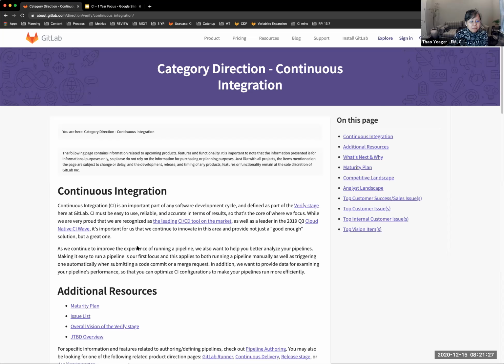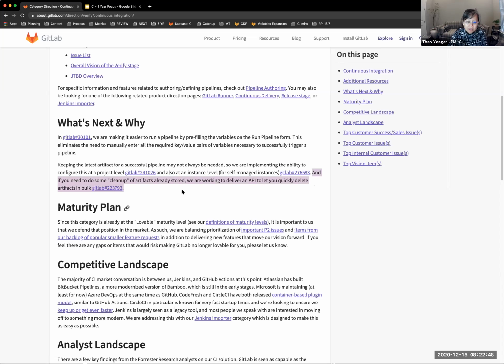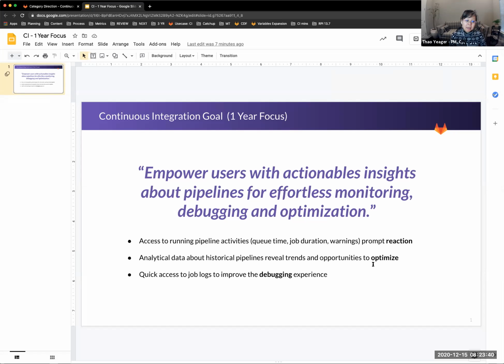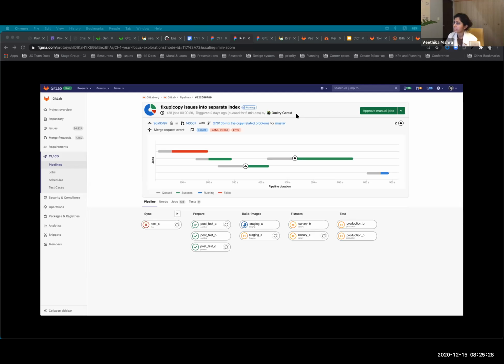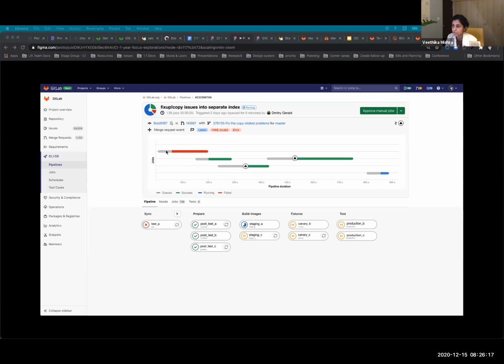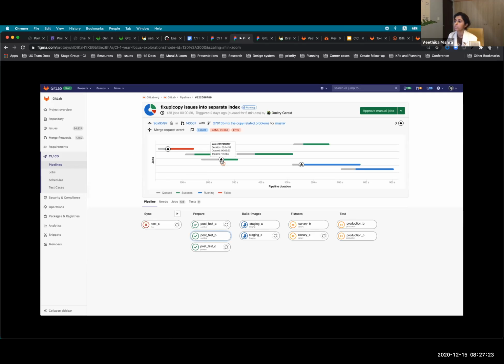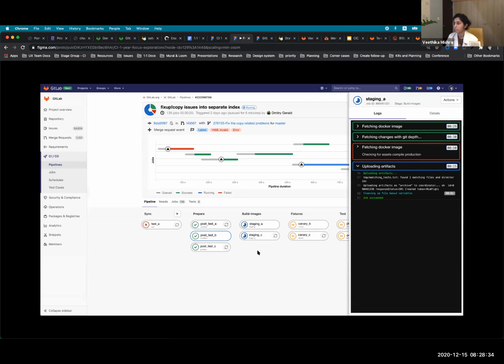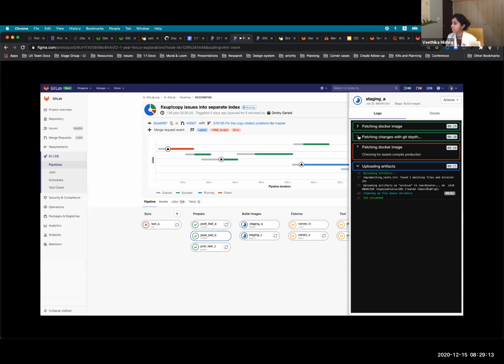GitLab 13.8 Kickoff - Verify:Continuous Integration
CORRECTION: Mentioned in the video but NOT planned for 13.8 is "API to bulk delete artifacts"